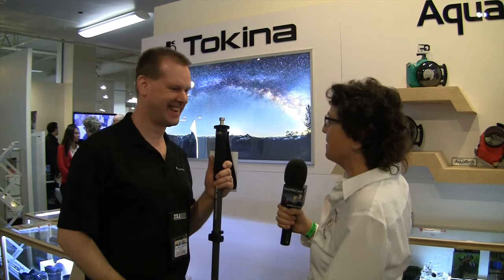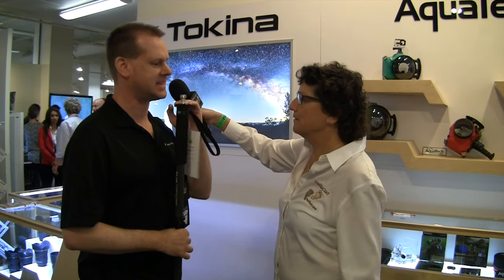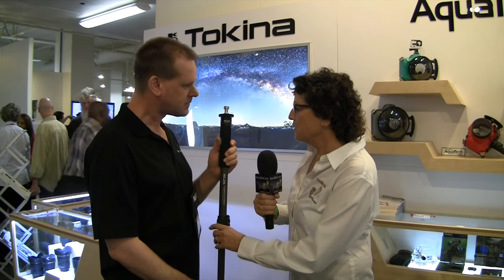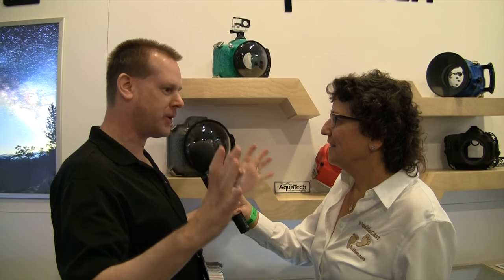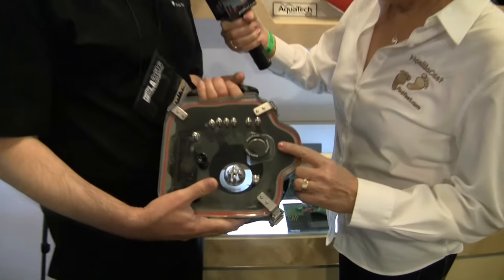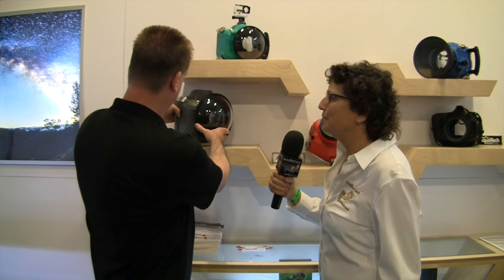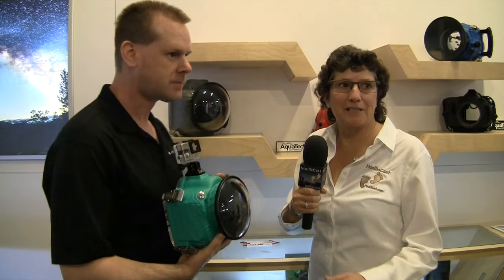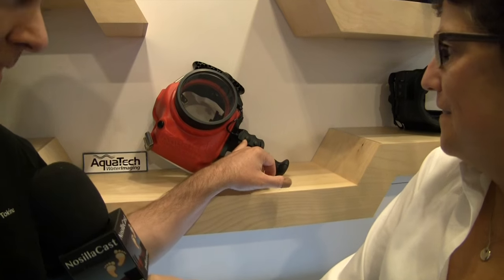PhotoCon LA 2016: SLIK Monopod & AquaTech Camera Housings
Allison interviews Michael Turnham from Kenkotokina about a few of the photography related products they sell. The first is the Pro 382CFL carbon fiber monopod made by SLIK. This monopod is as sturdy as aluminum yet weighs less than 16 oz., extends to 64 inches and folds down to less than 20 inches in length. Michael also shows several underwater camera housings made by AquaTech. These housings are designed to fit several brands and models of professional DSLRs and provide full control of the camera while underwater.  They are designed for depths of 1 atm. so are best suited for photography near the water surface and not appropriate for deep diving. The setting is the PhotoCon LA show floor at The Reef in downtown Los Angeles.